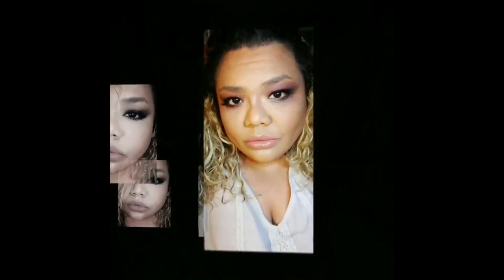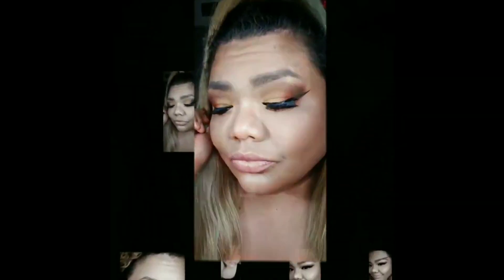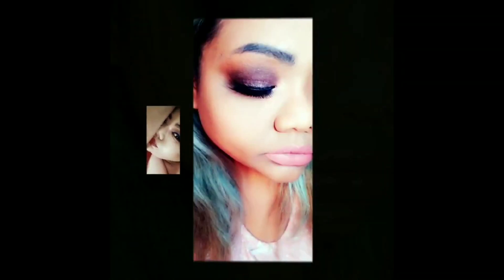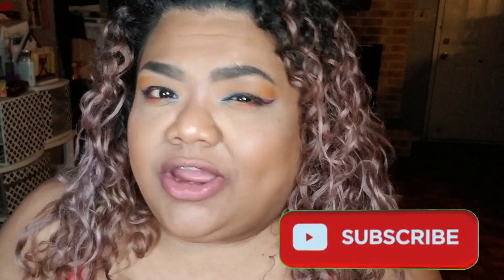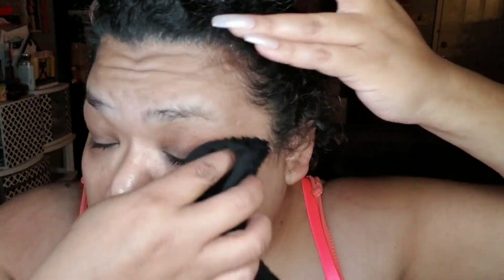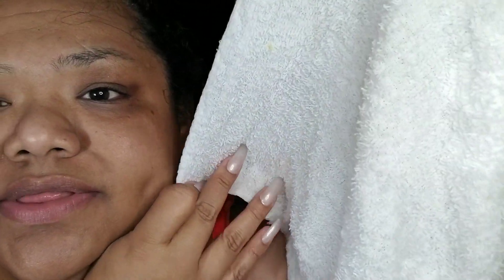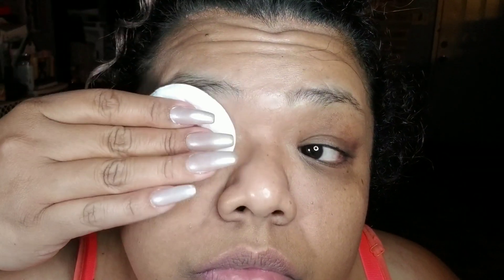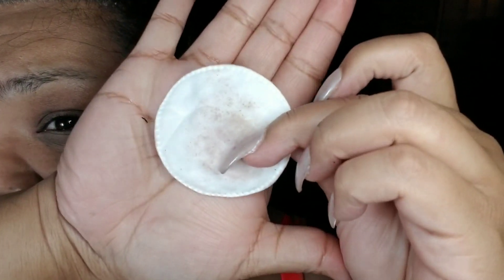Miracle Face Erase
2 Pack Chemical-free Microfiber Makeup Remover Face Cloths (Black)

CLOSED Hidden Give Away. I purchased a extra set for one lucky winner ..to enter the giveaway ..in the comments tell me how many steps are in your nite routine . Good luck my loves.😚😚CLOSED